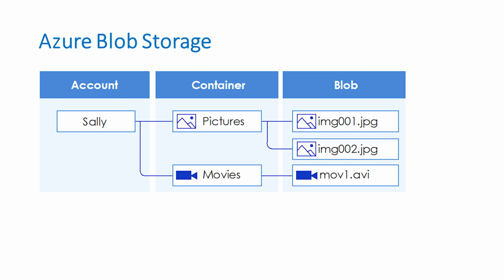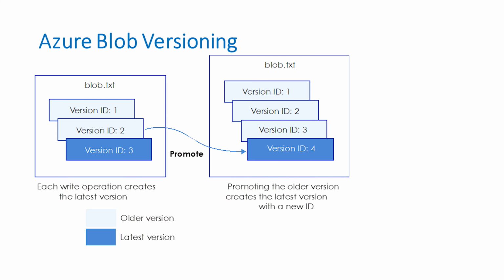Microsoft Cloud Storage | Azure Block Storage | Azure Object Storage | Azure File Storage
In this video Microsoft Cloud Storage | Azure Block Storage | Azure Object Storage | Azure File Storage we provide Microsoft azure training and a Microsoft azure tutorial for Azure storage. We cover everything from Microsoft azure blob storage, azure managed disk, azure ephemeral storage, and more. If you want to know what is blob storage, or learn more about azure storage blob, azure blob containers then make sure to watch this azure blob storage training video.

As you prepare for the AZ 304 or AZ 305 certification exam make sure to take advantage of this azure architect training video, and our azure solutions architect expert bootcamp. This training video also covers azure ephemeral disk, azure blob storage container, and azure files nfs.